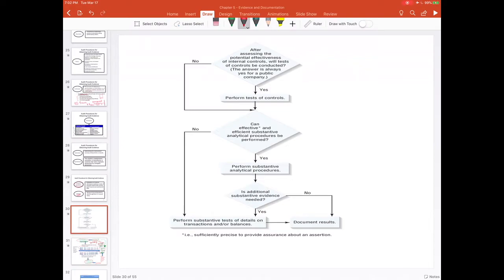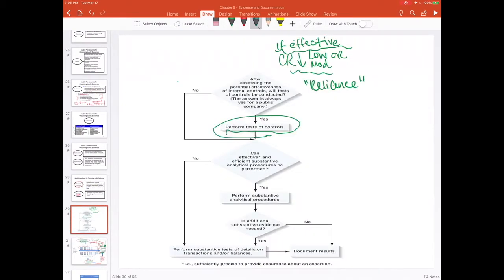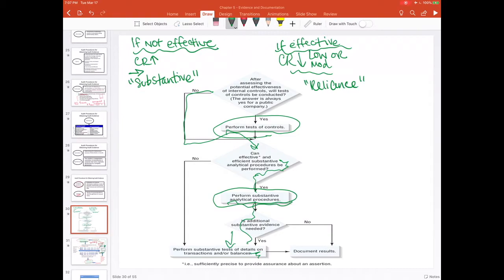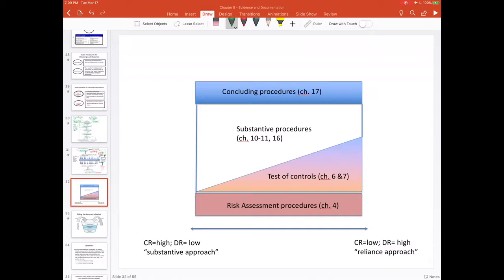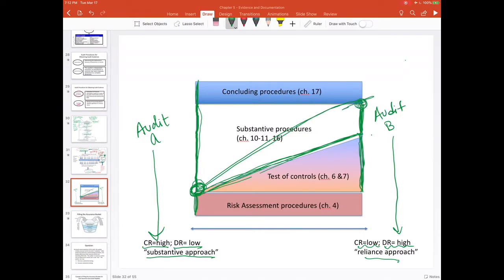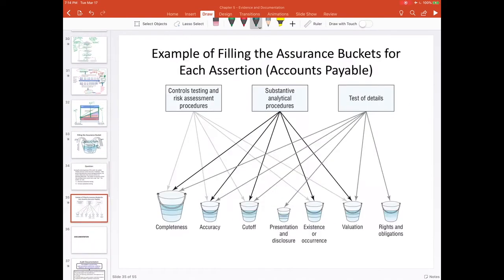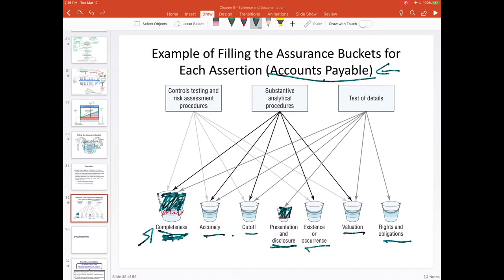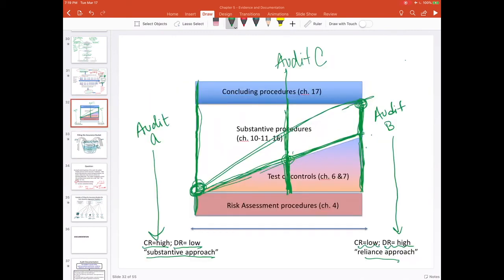Chapter 5, Part 4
This video discusses how to balance the type of work (i.e. TOC vs. substantive procedures) during an engagement.